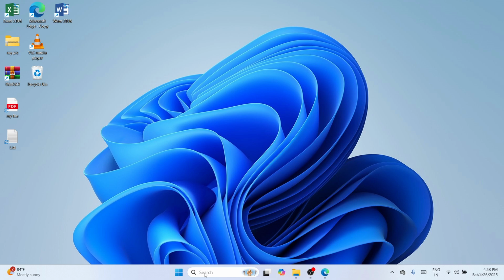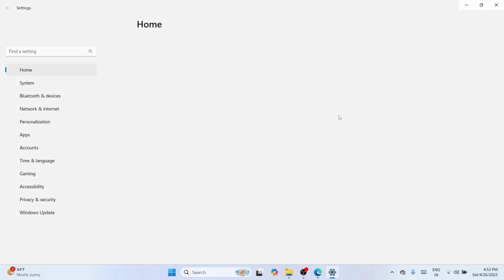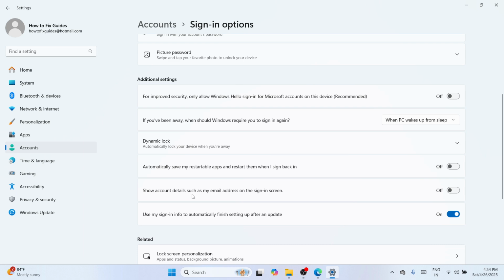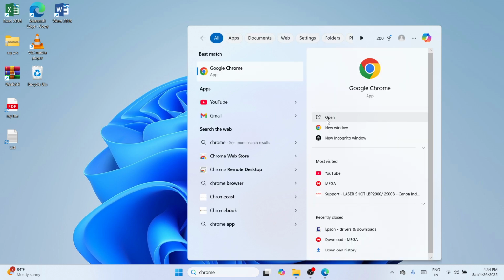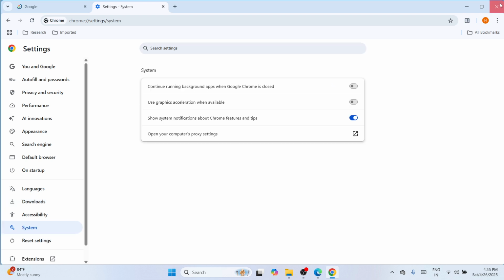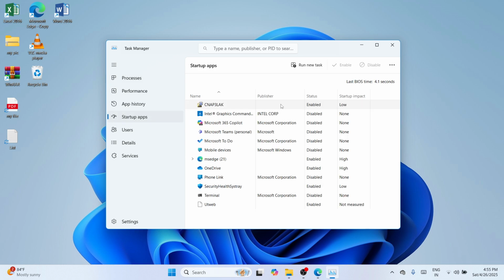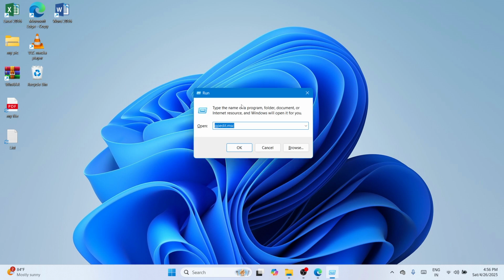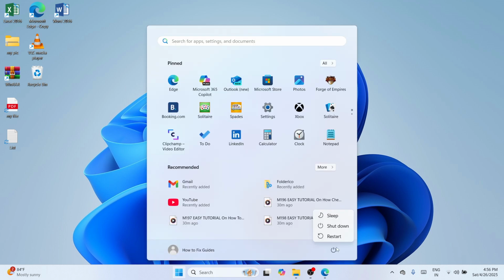How To SOLVE Google Chrome Automatically Open When Starting Windows 11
Learn how to easily stop Google Chrome from automatically opening when starting Windows 11!
Step-by-step guide to disable Chrome from launching on startup.
Perfect for users who want to prevent Chrome from starting up every time you boot your PC.
Watch now and take control of your startup programs in just a few simple steps!